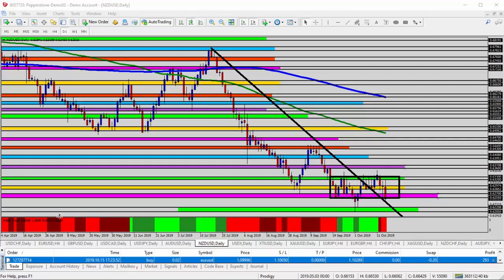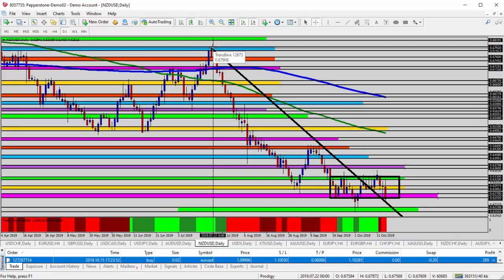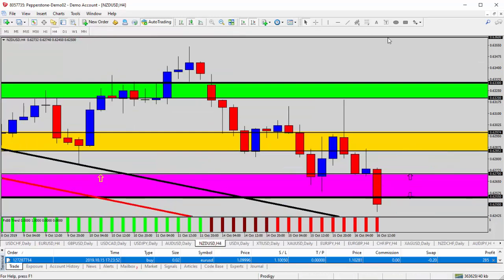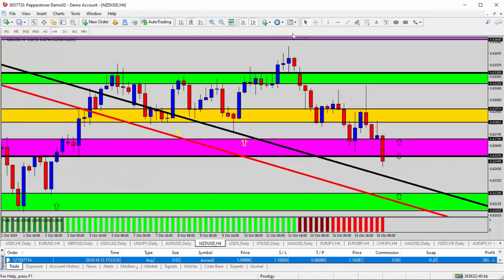Forex Update: Waiting on the Reversal or Breakout Setup on the NZDUSD